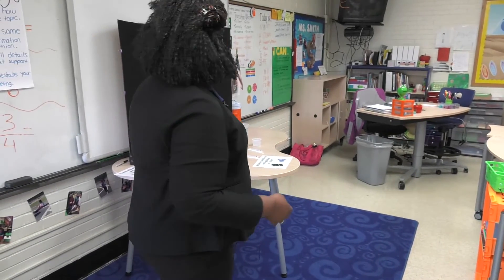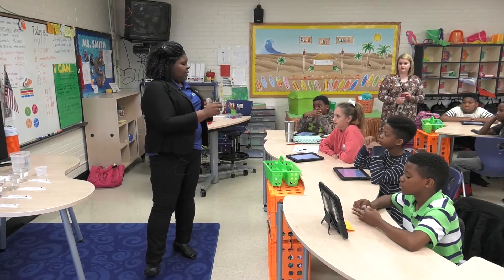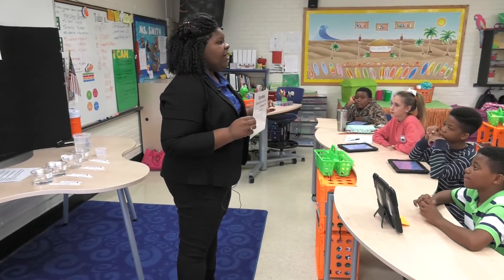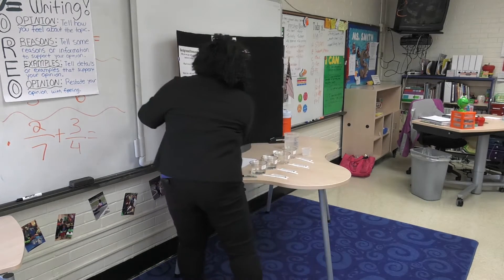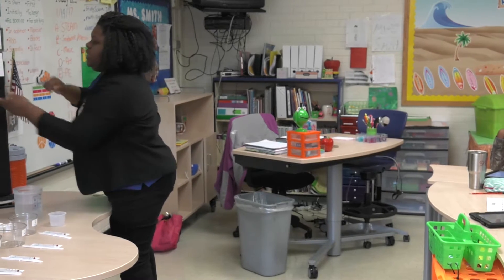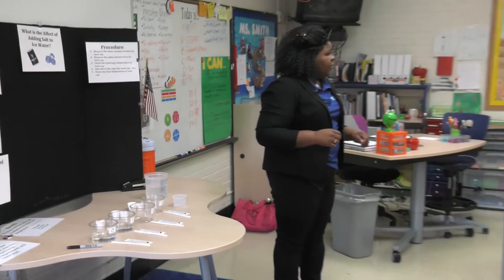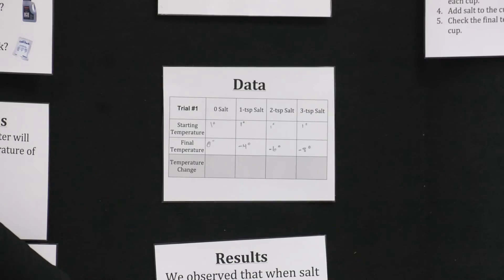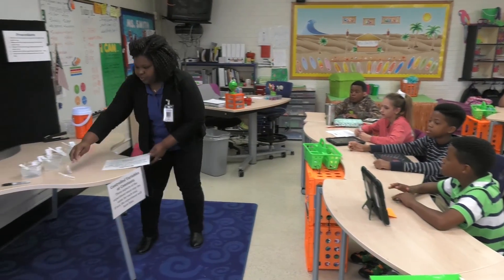Preparing for the Science Fair (Oakdale Elementary)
Rock Hill Schools Science Instructional Specialist, Kim Massey, provides an example of a science fair project.